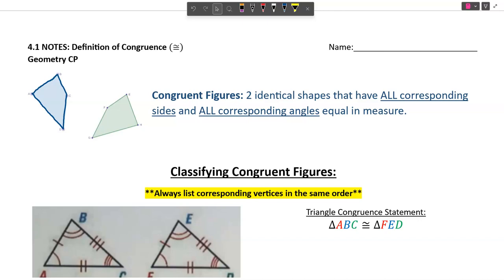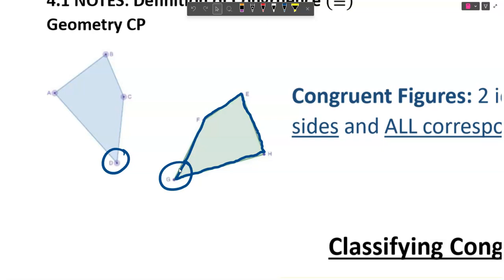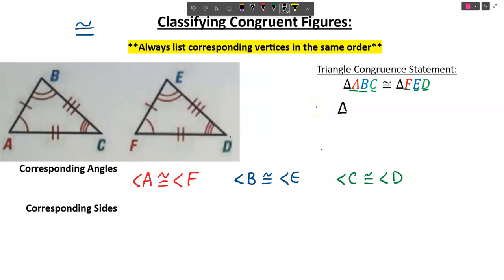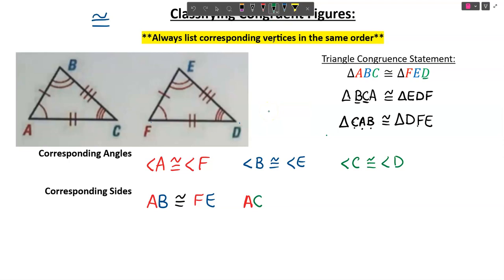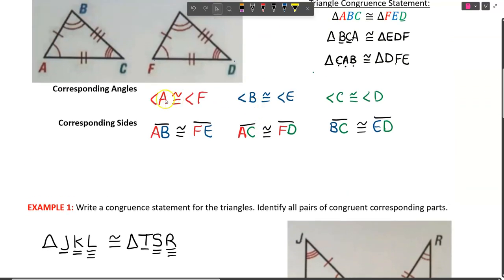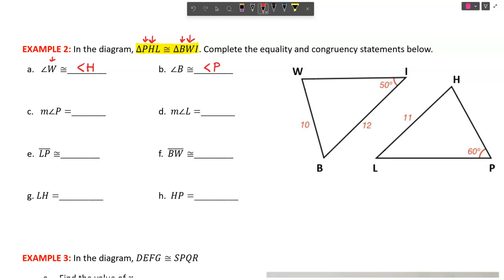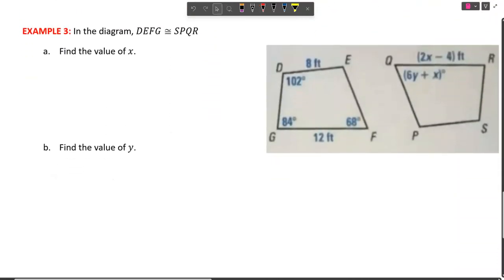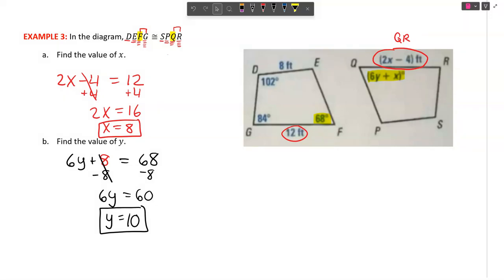4.1 NOTES Definition of Congruence